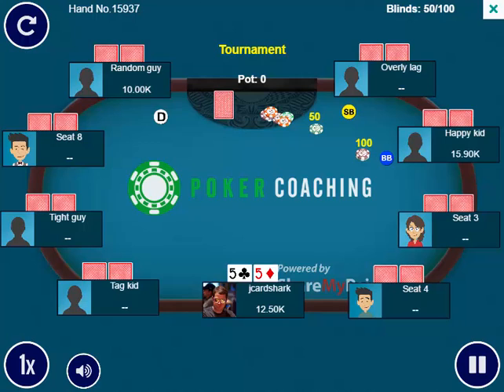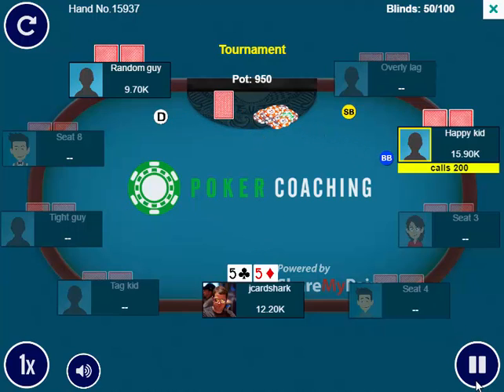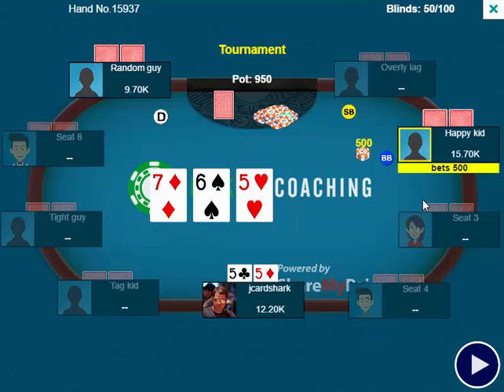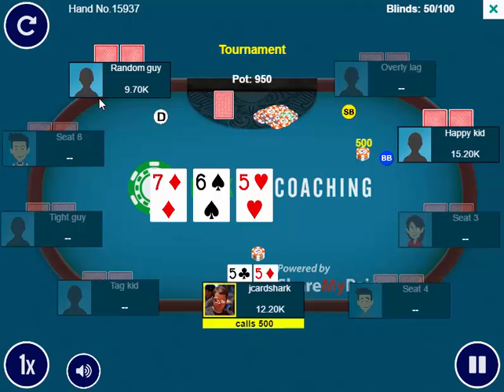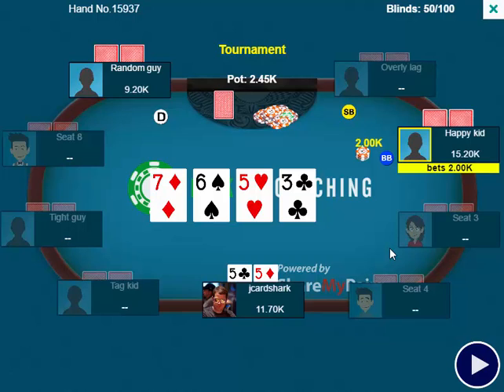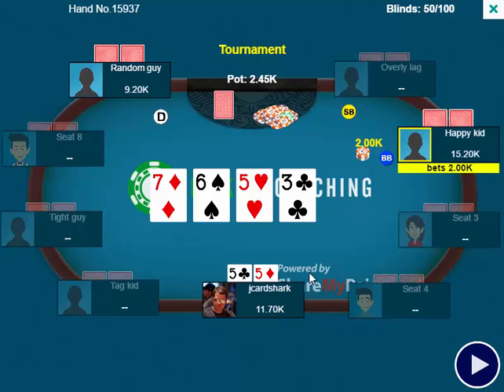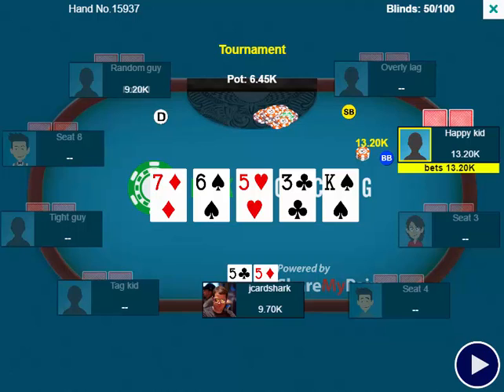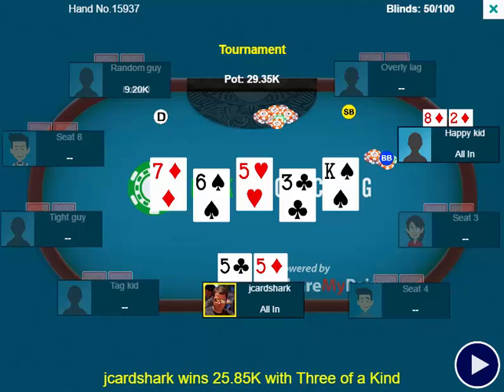Jonathan Little flops a set but faces a 1.5x pot on a 4 straight board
Jonathan Little flops a set early in a $1,000 buy-in event and faces a lead on the flop, another lead on the turn, then a 1.5x pot all-in lead on a board where an obvious straight is possible. Would you make the call in this situation for all your chips or would you make the conservative fold?